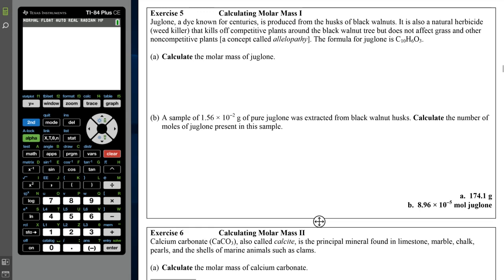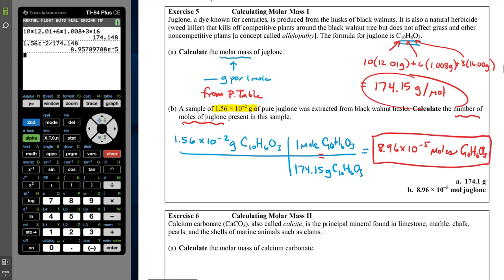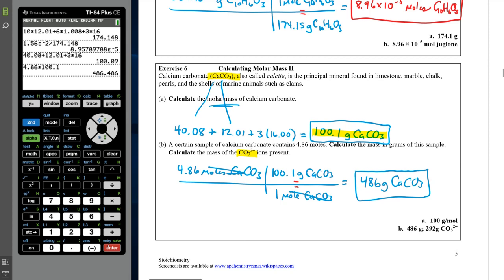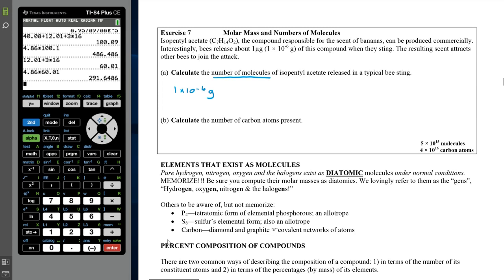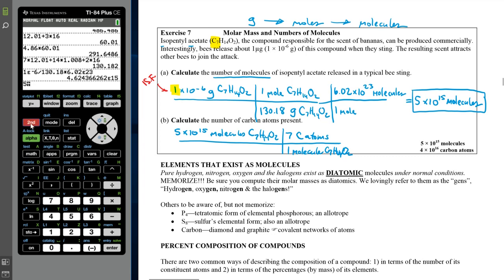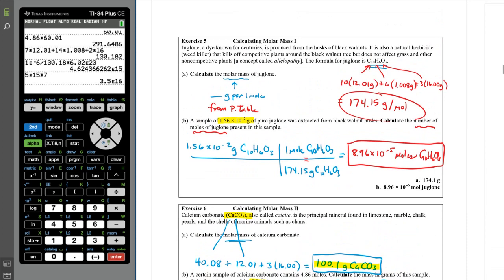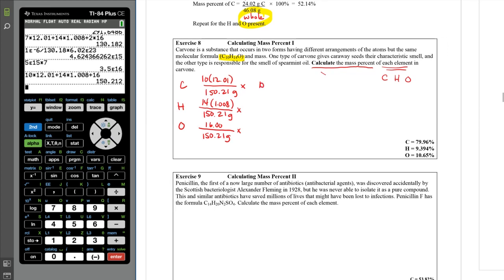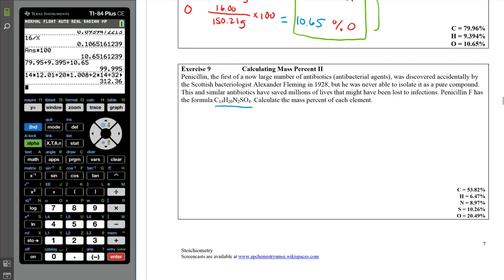NMSI Stoichiometry (Part 2)